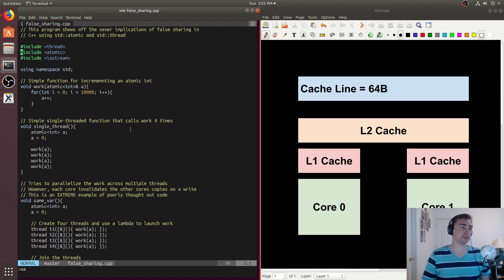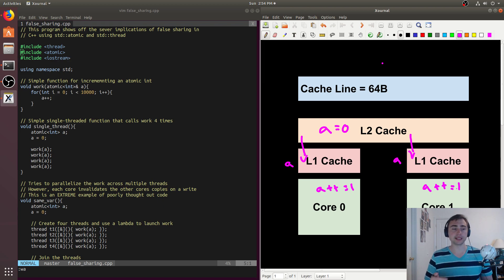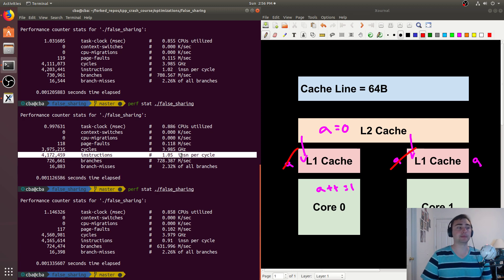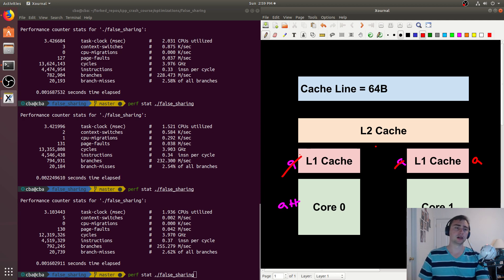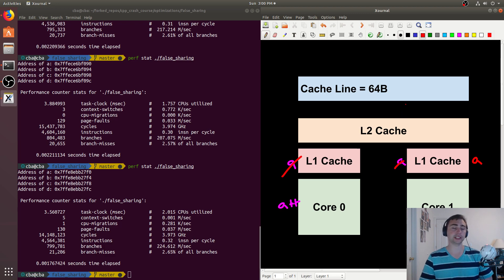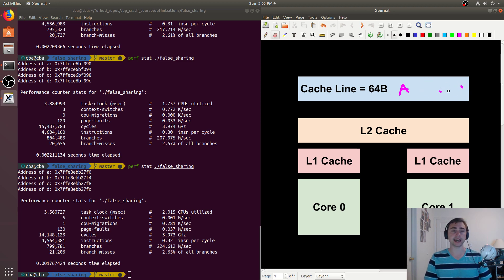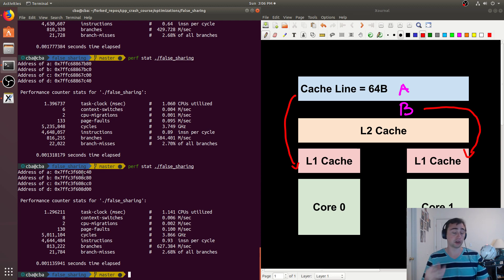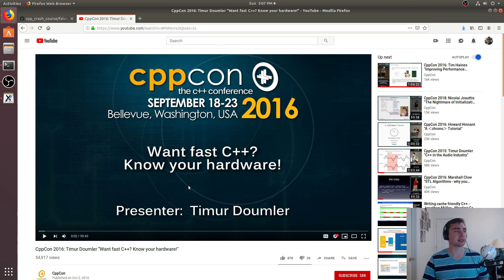C++ Crash Course: False Sharing in C++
In this video we look at why it's important to understand the hardware when programming for performance with a false sharing example!